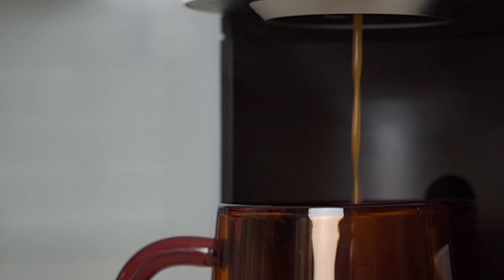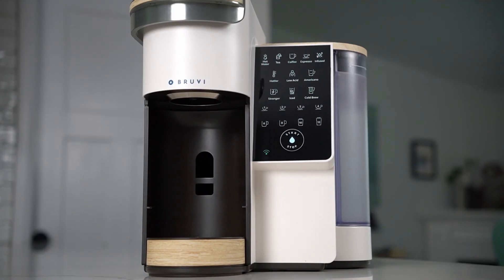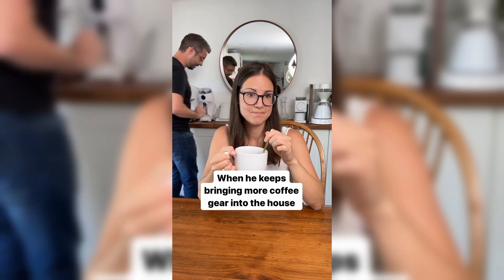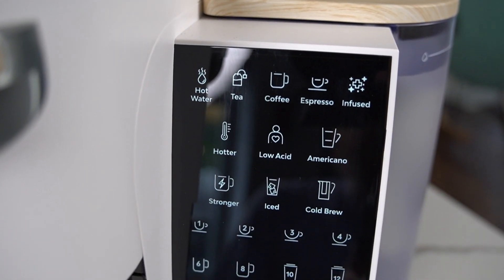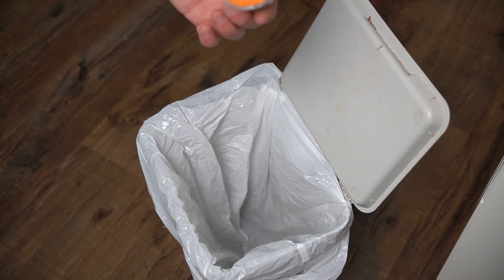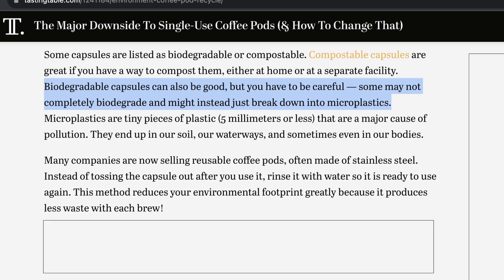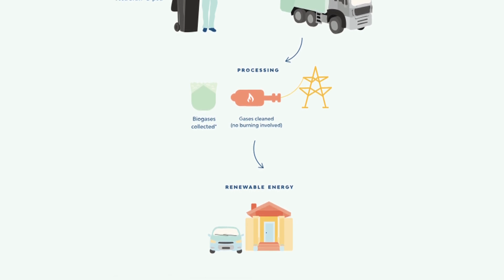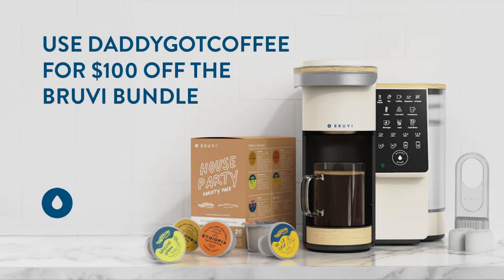The Bruvi Brewer - FIRST LOOK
Get $100 off the "Bruvi Bundle" - Use DADDYGOTCOFFEE
The Bruvi Brewer

When I first read about the Bruvi and their B-Pods, I almost scoffed at their "Guilt Free Toss". As I peeled the layers back of their supposed solution to coffee's pod waste problem, I got more an more surprised.

Single serve pod coffee brewers aren't for everyone, but they also aren't going anywhere any time soon. Is this what the next generation of pod coffee looks like? Is the Bruvi and systems like it set to become the new best pod coffee machine?

Listen in for my take on The Bruvi Coffee Maker.

0:00 - Intro
1:38 - The Bruvi Brewer
2:13 - Is the Coffee Any Good?
4:03 - Some Design Surprises
5:38 - Features
6:40 - Taste Test and Evaluating
7:08 - A Weird Answer to the Coffee Pod  Waste Problem
12:08 - Conclusion

As a part of my due diligence on this project I brutally pestered the Bruvi team for their test processes and results. Thanks to the Bruvi team for your patience in answering all my questions and congratulations on a truly innovative solution to a very difficult problem!